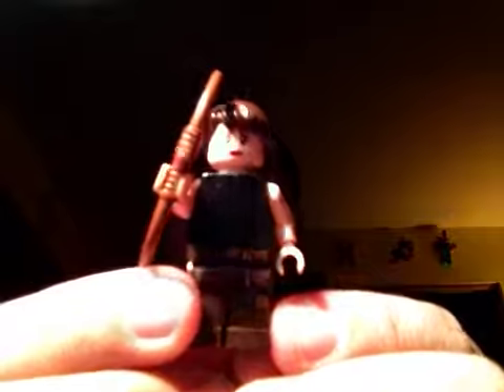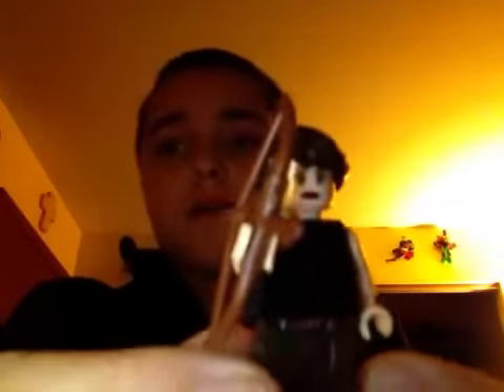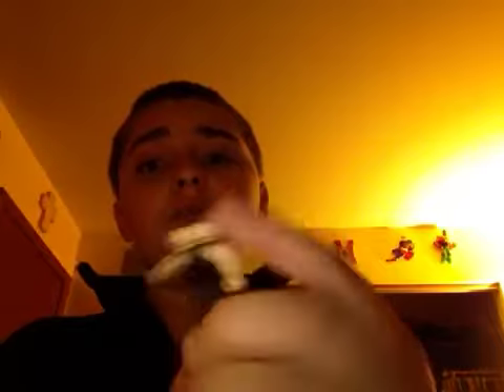lego mini series:games episode 1 Tomb raider